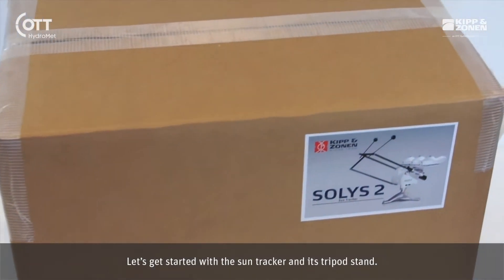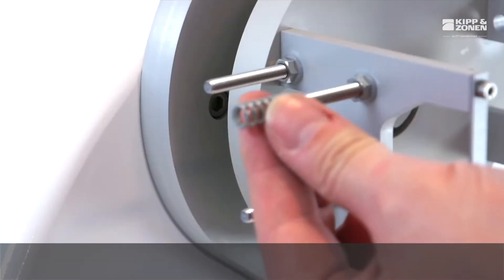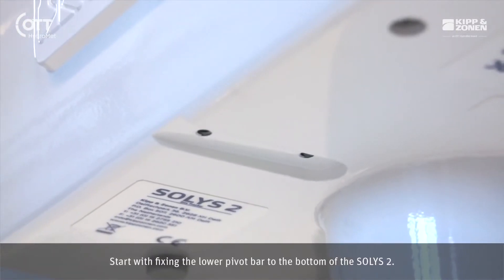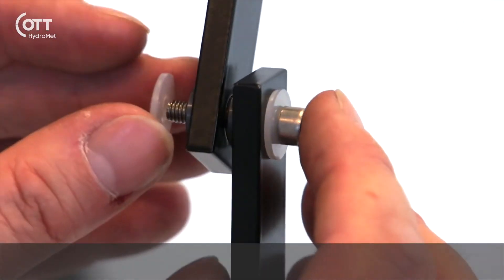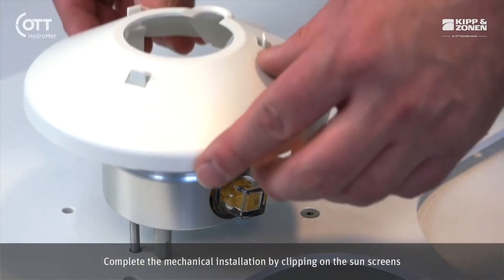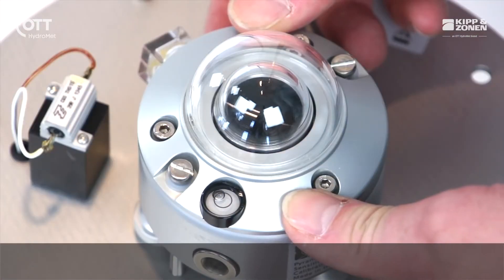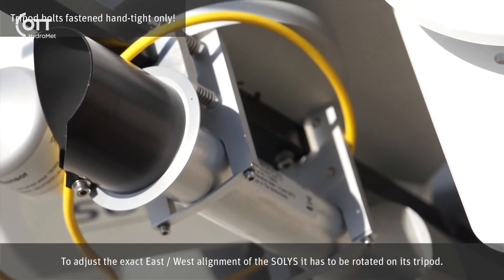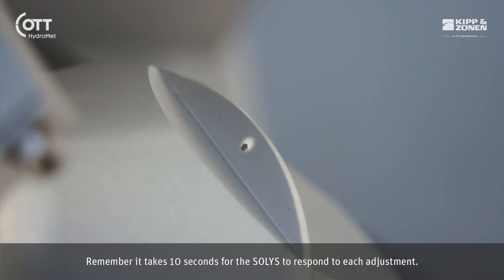SOLYS instruction video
How to install a SOLYS sun tracker? This video by OTT HydroMet brand Kipp & Zonen shows you step by step, from the tripod to the mounting of the following radiometers: pyranometer, pyrgeometer, pyrheliometer and accessories such as the ventilation unit. With a fully equipped solar monitoring station as the end result for the measurement of global, diffuse and direct solar irradiance. This video does not substitute the manual which we advise to read carefully before installing the SOLYS.